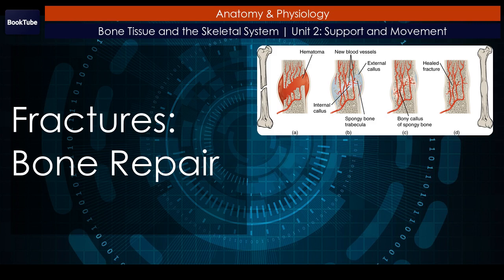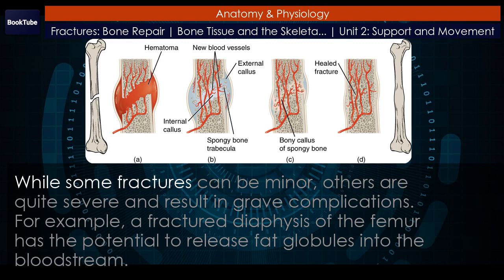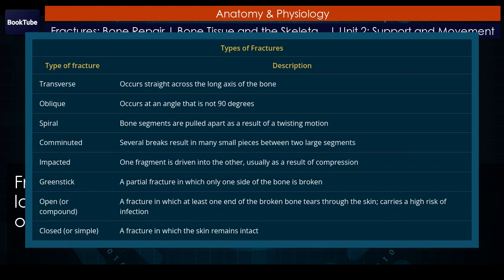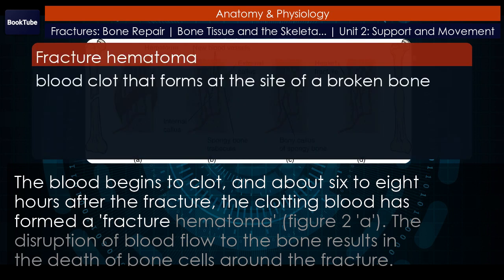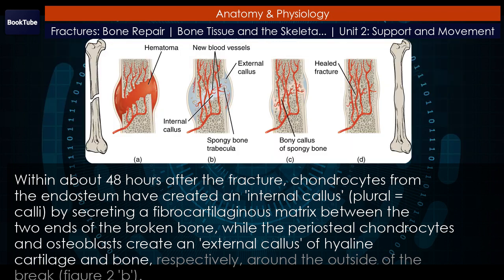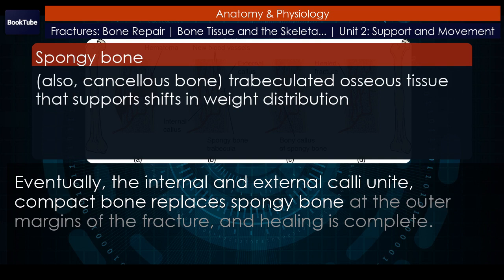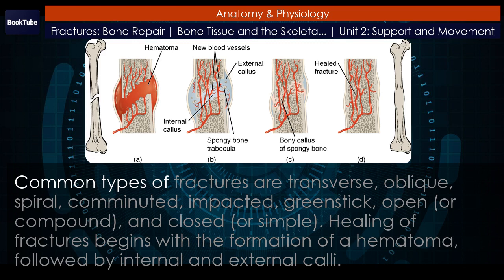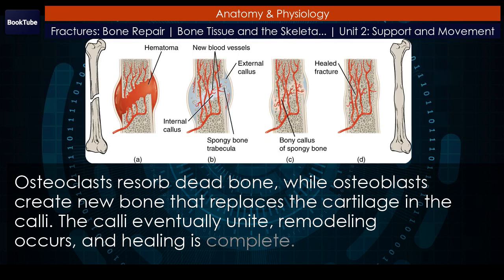Fractures: Bone Repair | Bone Tissue and the Skeletal System | Unit 2: Support and Movement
Chapter: Fractures: Bone Repair
Collection: Bone Tissue and the Skeletal System

Fractured bones may be repaired by closed reduction or open reduction. Fractures are classified by their complexity, location, and other features. Common types of fractures are transverse, oblique, spiral, comminuted, impacted, greenstick, open (or compound), and closed (or simple). Healing of fractures begins with the formation of a hematoma, followed by internal and external calli. Osteoclasts resorb dead bone, while osteoblasts create new bone that replaces the cartilage in the calli. The calli eventually unite, remodeling occurs, and healing is complete.

00:00 Fractures: Bone Repair
00:56 Types of fractures
01:19 Bone repair
03:05 Chapter review